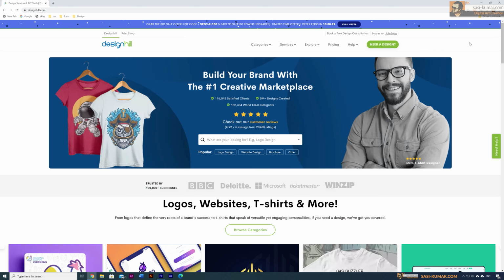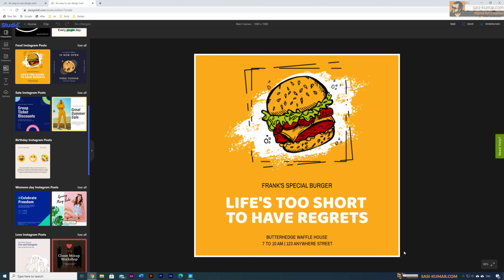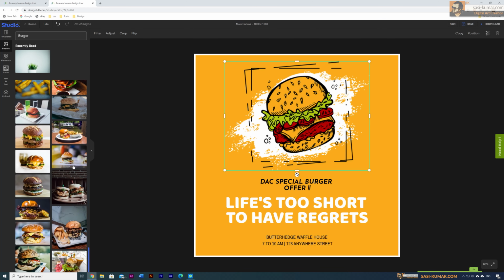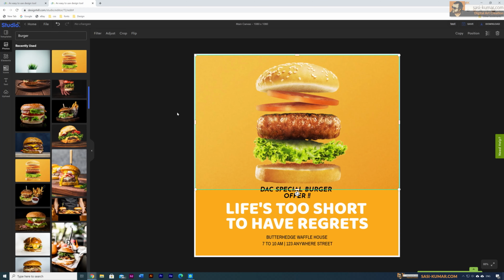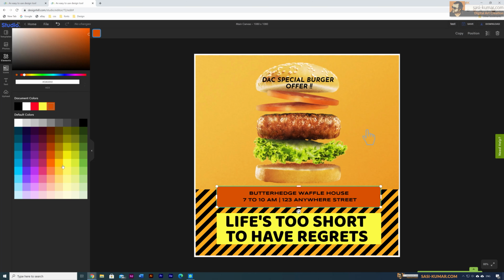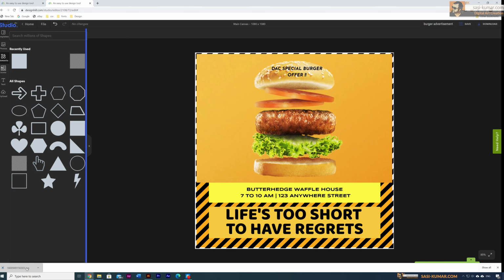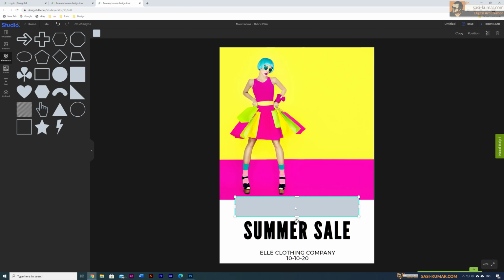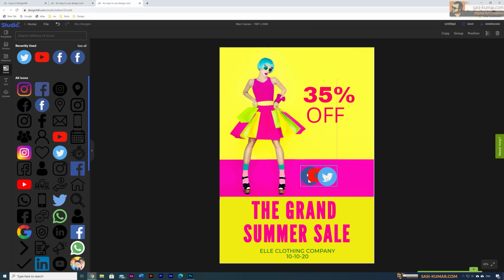Free Online Graphic Design Tool for Designers & Non Designers | Designhill Studio | Tutorial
In this Video I show you guys How to use Designhill Studio Graphic Designing Tool. Designhill Studio is an easy to use Free Online Graphic Design Tool for Designers & Non Designers.It's a free alternative to tools like Canva & Adobe Spark. It's filled with a libraries of templates, icons, vector shapes, and royalty free stock images that you can use for creating social media posts & covers, Poster design, business cards, and many more